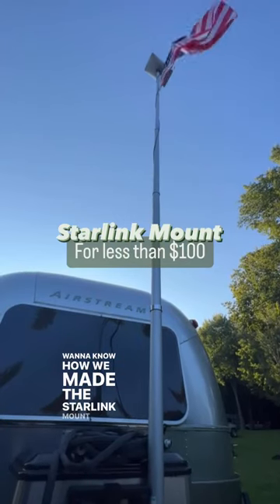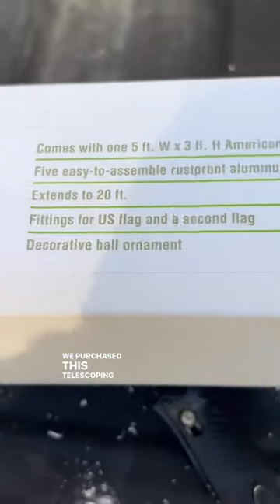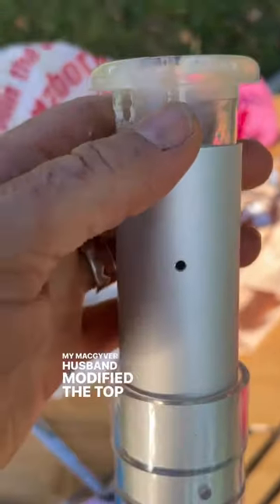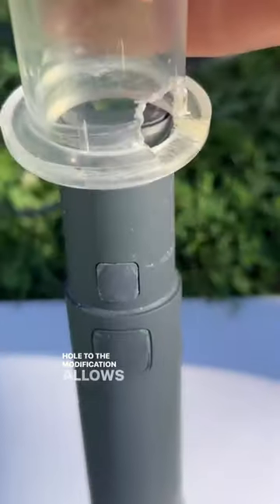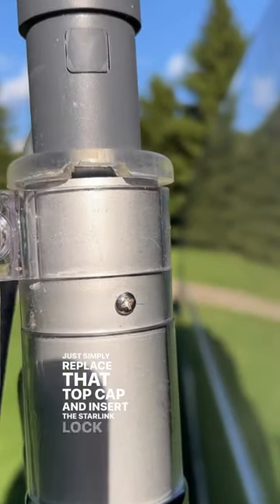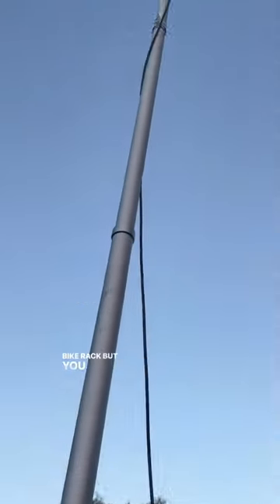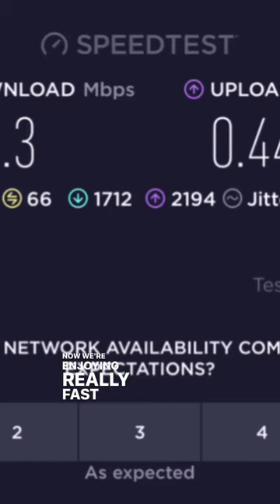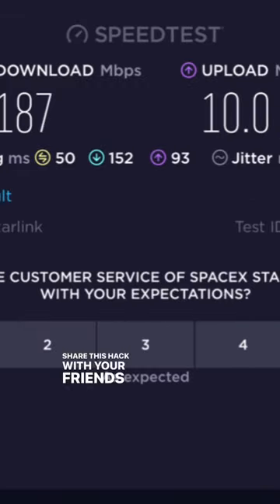STARLINK Flag pole mount for CHEAP!